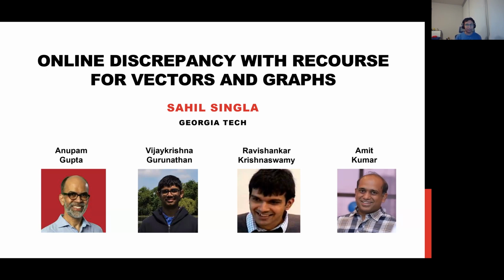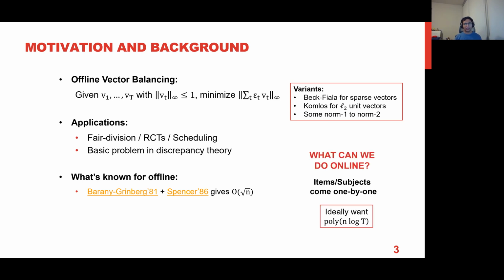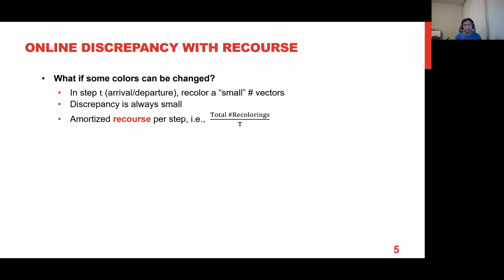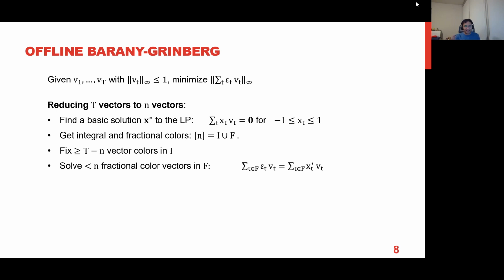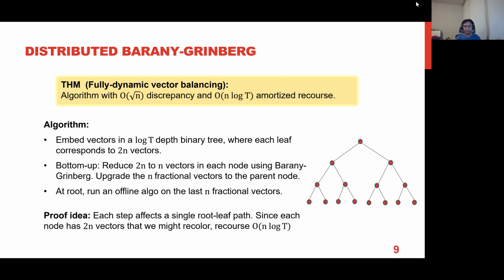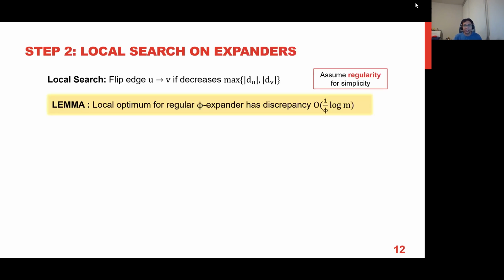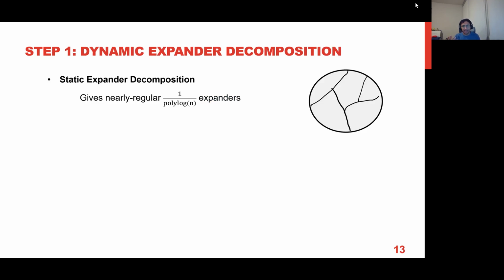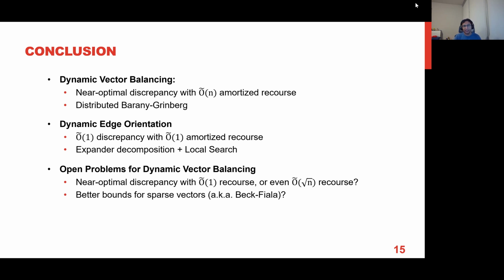Online Discrepancy with Recourse for Vectors and Graphs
Paper appears in SODA 2022.